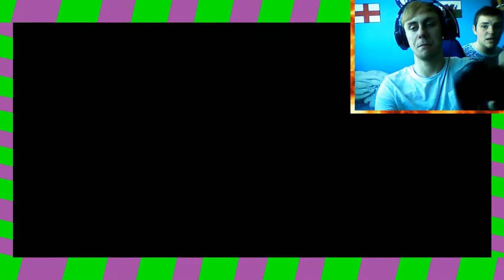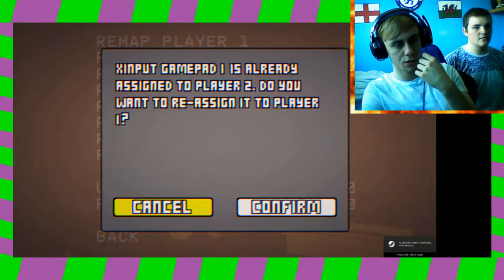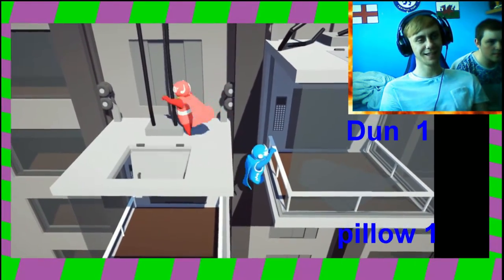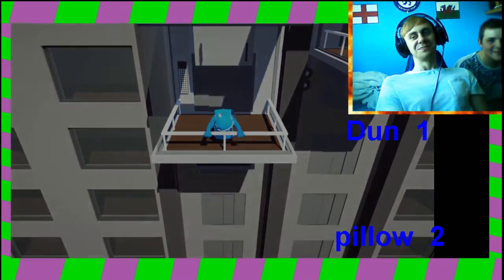pillow plays Gang Beasts VS Dunsplooshing BEAN BOOZLED (edited) trying something new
trying something different
if you like this layout ill be happy to do more like this just want opinions plz comment